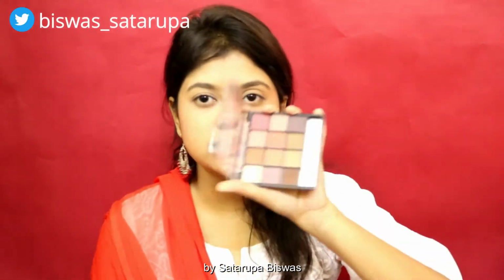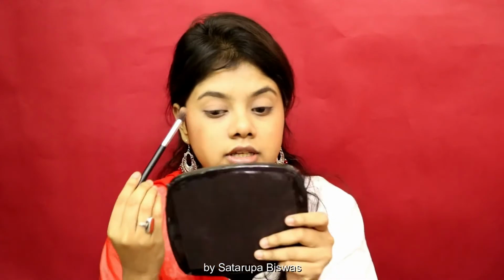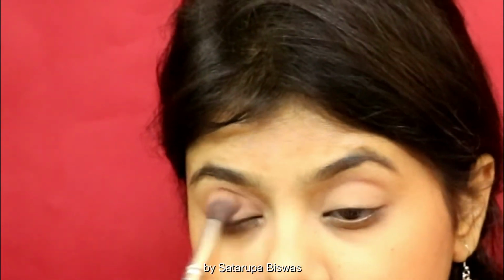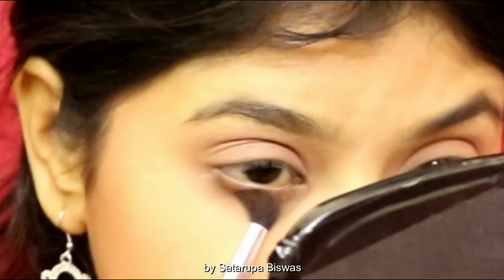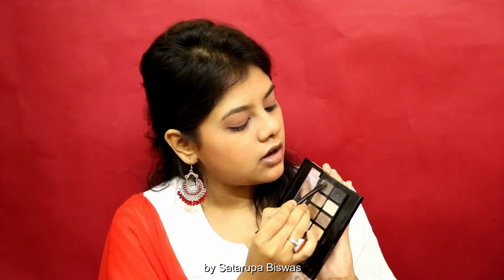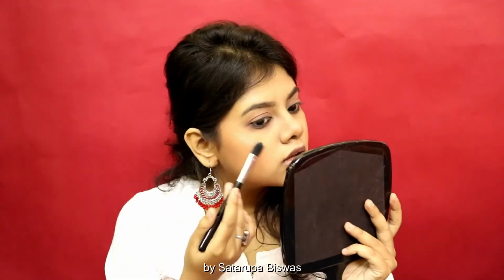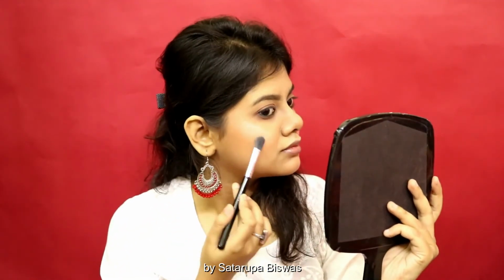No-Makeup Makeup Look (Traditional) | Everyday Indian Makeup Look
Hello ladies.. this look is specially for those beautiful ladies that embraces the traditional Beauty in them.. very simple.. very easy..

Products that I used for this look.

Foundation
-Lakme Perfecting Liquid Foundation (Natural Shell)

Concealer
-Miss Claire Full Coverage Makeup (6 Glow)

Setting Powder
-Lakme Perfecting Radiance Compact (Natural Shell)

Bronzer
-Sivanna Colors Ultra Blush Palette (HF-319)

Highlight
-Odbo Highliht & Contour Pro Palette

Eyebrows
-Maybelline New York The Nudes Palette

Eyeshadow
Seven Cool Be Mate But Not Flat Eyeshadow (5530)

Kohl
-Faces Magneteyes Kajal

Mascara
-VOV Mascara

Lipstick
-Miss Claire Soft Matte Lip Cream (08)

Hi I'm Satarupa!
I'm no makeup guru.. Just a Friend trying to help!

Biswas_satarupa